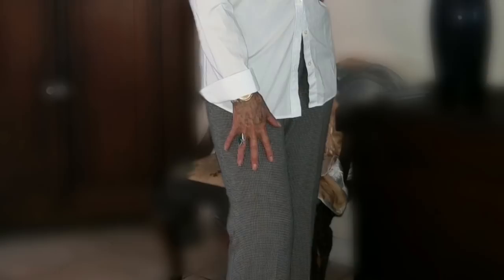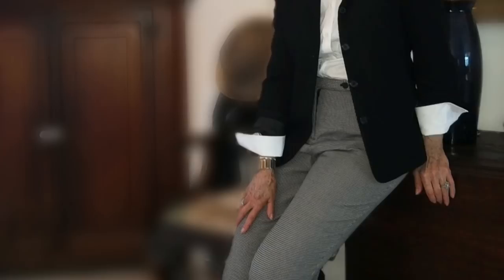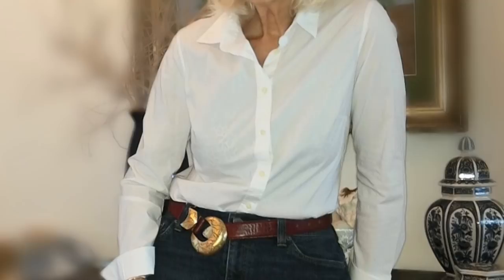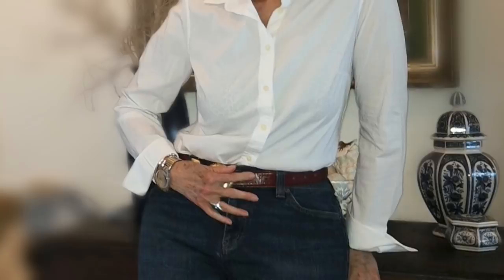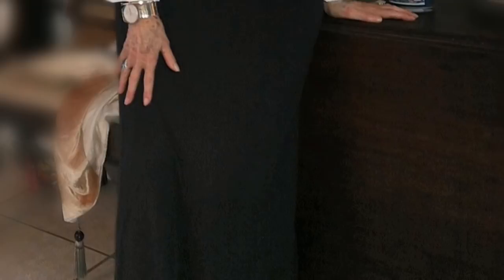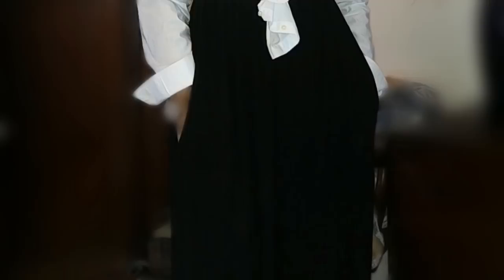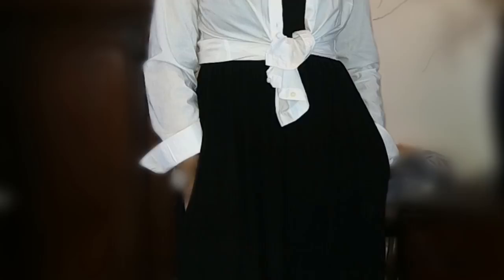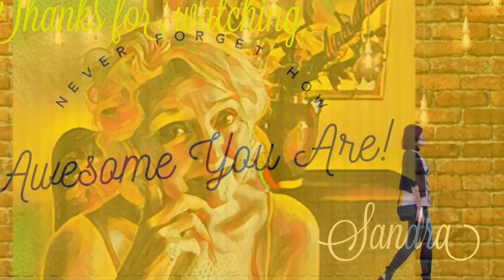10 Ways To Wear A White Shirt | Fall Fashion | A Must Have In Any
A white shire is a staple in everyone’s closet. Here are 10 ways to wear a white shirt.  Dressed up and dressed down, white shirts are a classic piece of clothing that will go anywhere.

Creme: L'Occitane Divine
Lipstick: Avon
Brows: Revlon Brow Fancy in dark blond
Eyes: Neutrogena: Honey Nut 36
Lashes: Almay One Coat Thickening
Blush: Chanel BeBop

 Life and thoughts and just about everything under the sun. The only order to it is life itself as lived. Natural chaos! I am married and have three grown children who are interested in breeding horses, flying and creating. My youngest is the lead singer/songwriter of the Grammy nominated band, Tonic, Emerson Hart. So here I am, wanting to read about you and at the same time bringing you along with me to mine. I hope you will find me just as interesting as I do you! Hop aboard for the ride.

@screenactor on Poshmark
@sandrashart/ twitter
@sandrashart on Instagram

Tonic Music
Cigarettes And Gasoline:
Beauty In Disrepair:

Equipment: iPhone 7 plus
Tripod: Zeadio Smartphone Holder
Tripod: Digient
Hands free camera: Amazon Echo Look
Microphone: Shure Plus Motiv
Wanson Led video light